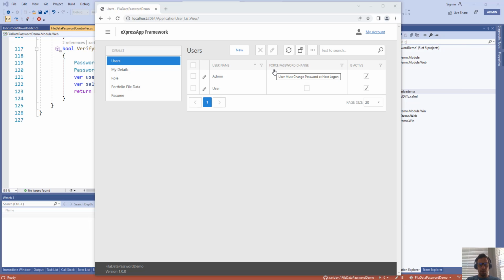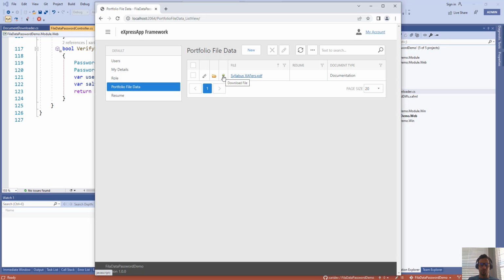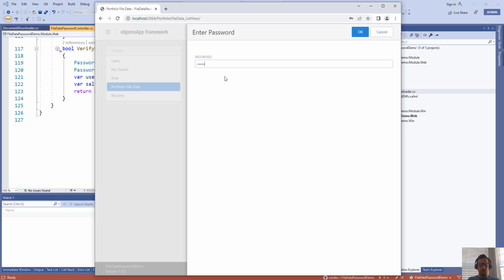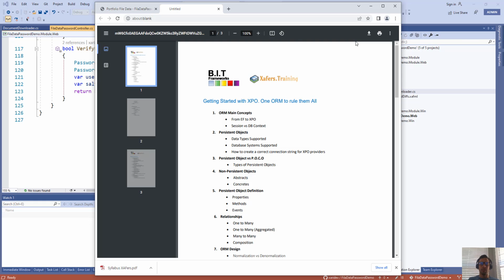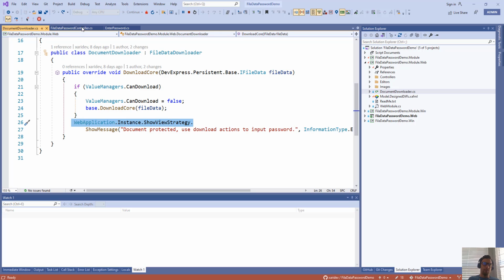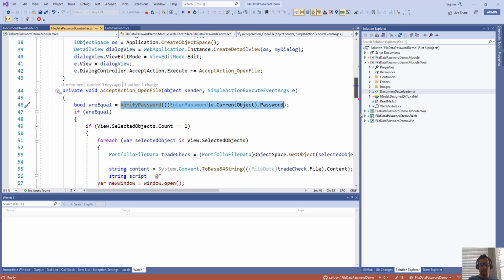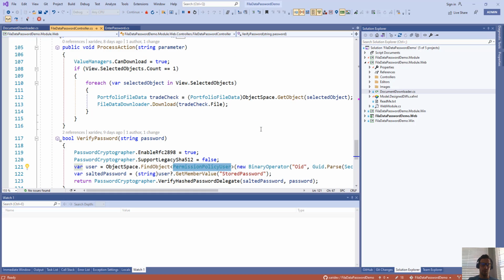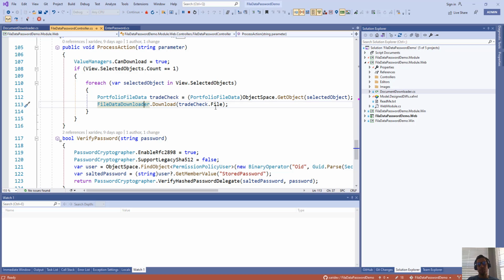XAF - Password Protect your FileData files